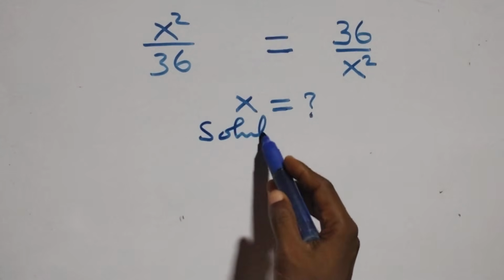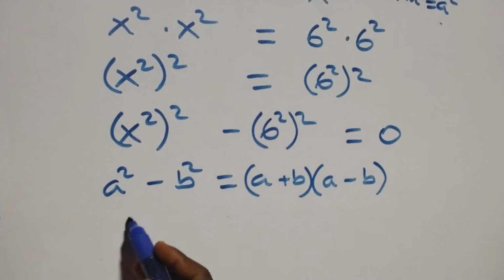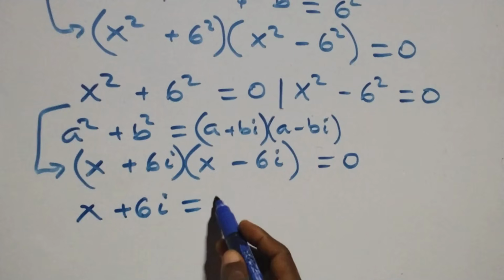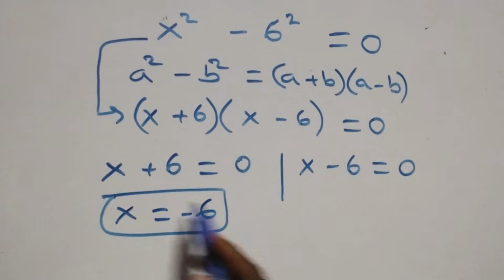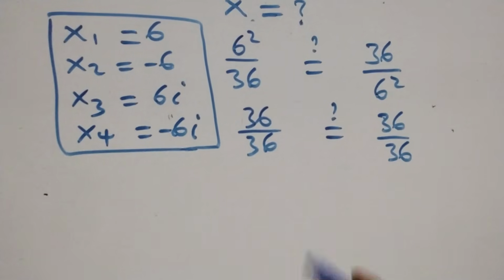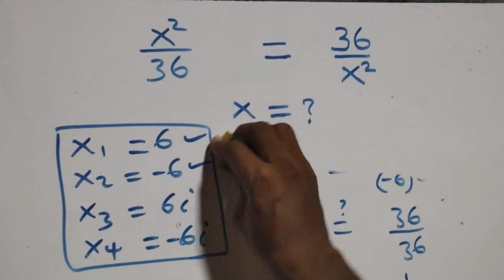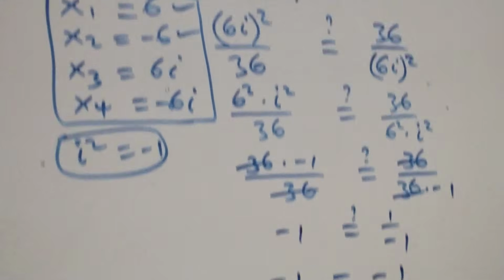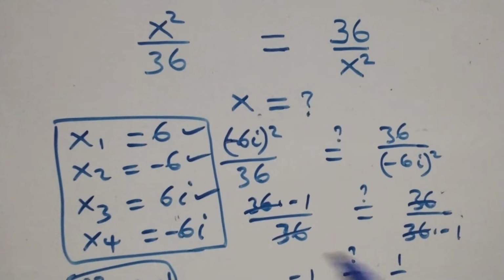Germany | Can you solve this? | Math Olympiad